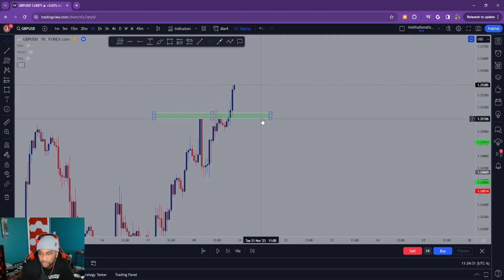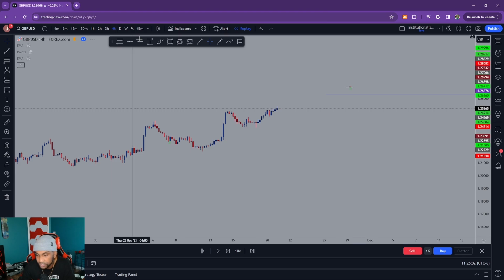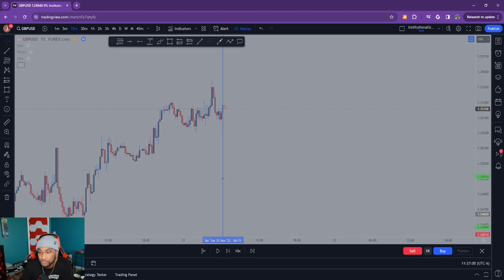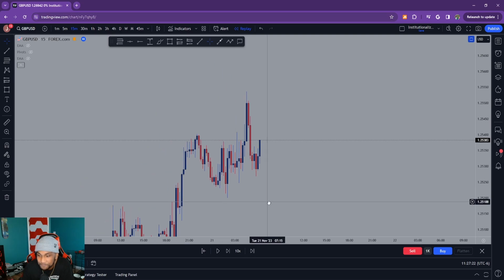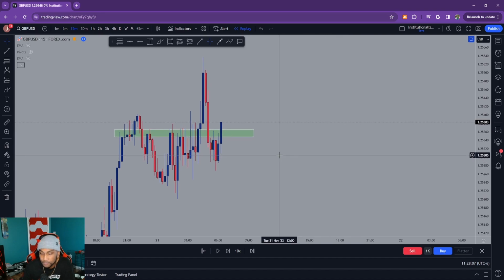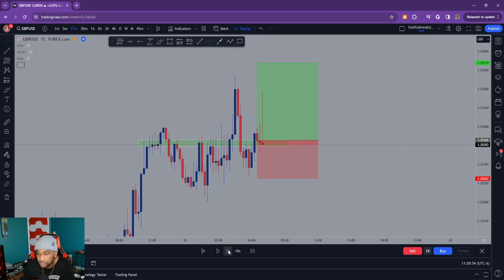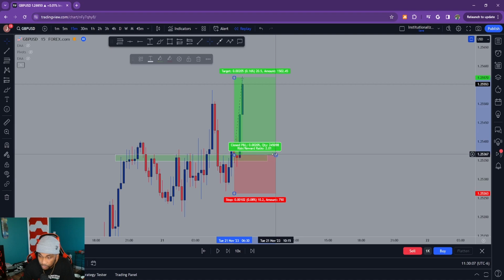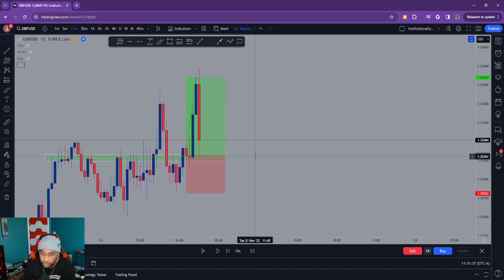Trade Breakdown (GBPUSD) $1000 in One Hour || FOREX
In this video, I'll be reviewing a trade that I took last week on the 1hr timeframe. Should have posted this one last week but got busy so here we are!  This was a good day on and off the charts. Sometimes it just plays out like that. I just have to continue to duplicate the process & system.

Gotta keep it simple in this game!

Hope you enjoy and I hope this helps someone.